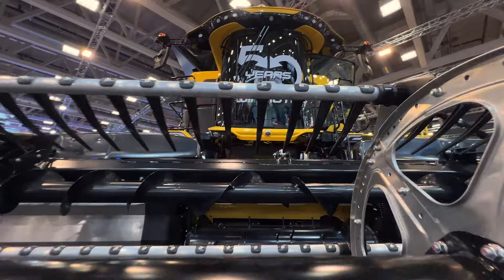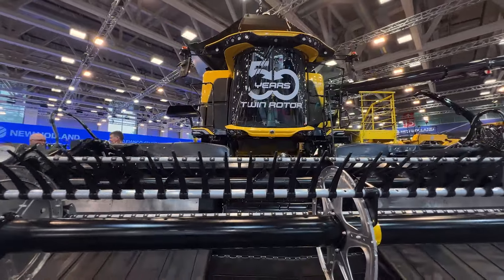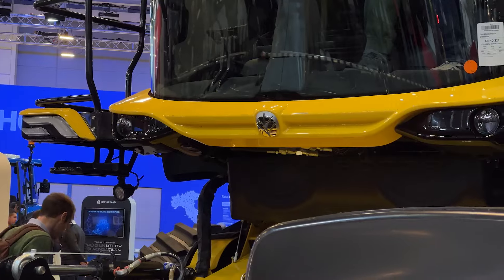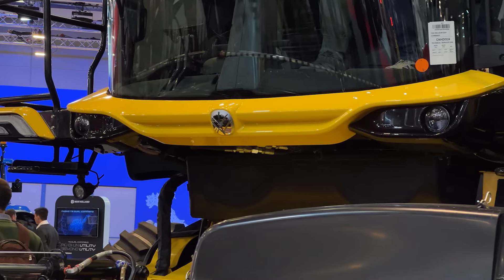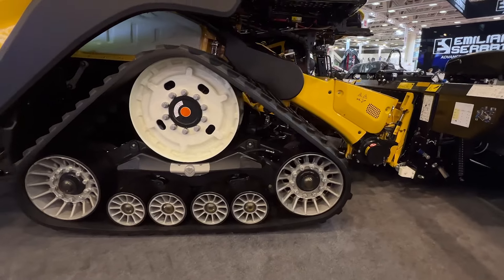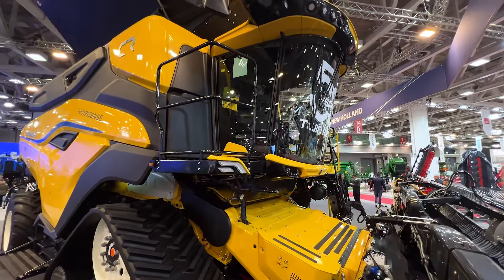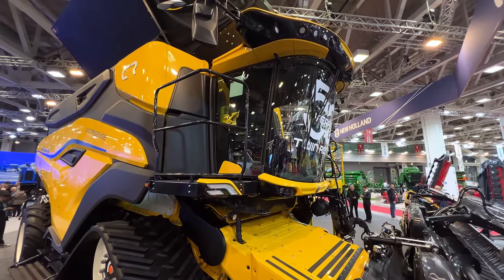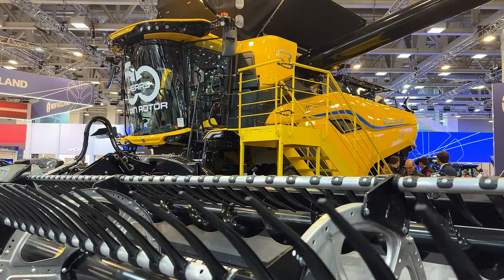EIMA2024 - Ove Juel introduces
The award-winning NewHolland CR11 combine harvester is making its Italian debut at EIMA2024 ! 🇮🇹 This machine, equipped with a 15m MacDon header and NutriSense technology, is proven to cut harvesting costs and boost profits. It's all about the "Total Cost of Harvesting" – minimising expenses like fuel, labor, and grain loss, while maximising productivity. The CR11 delivers with high throughput, near-zero grain loss, and improved fuel efficiency.